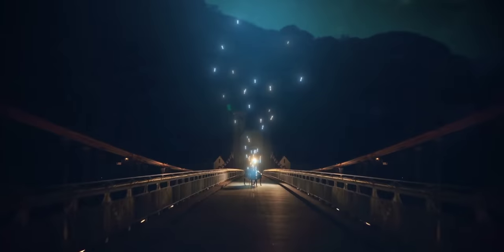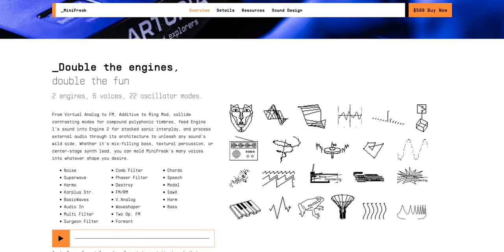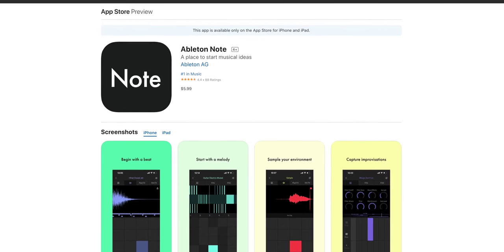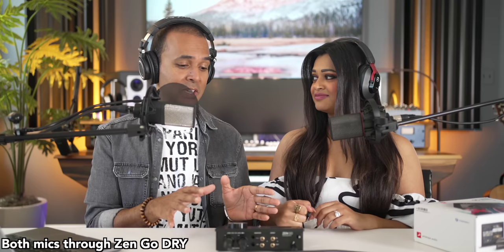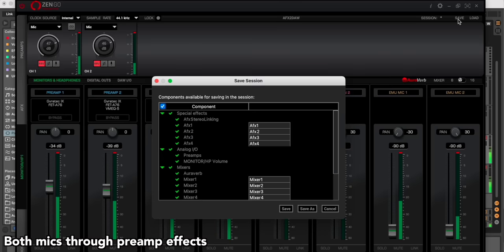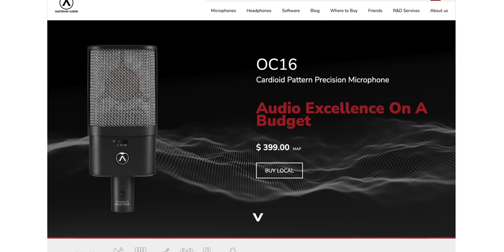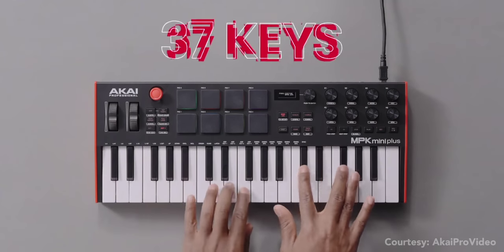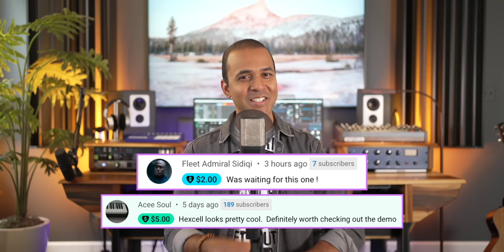FREE DRUM FX, ARTURIA 😯 Antelope Zen Go, and more!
⬇️ Links here ⬇️
1. Plugin of the Week (Code: “Sanjay42”)
7. Akai MPK Mini Plus (Sweetwater)
Akai MPK Mini Plus (Amazon paid link)
- Freebie -
8. Urban Puncher (Code: “UPFREE”)

Arturia just dropped everything - the Minilab 3, a new synth, a grand piano, and more - I'll cover everything today. First look is back and we're unboxing the super premium Zen Go live today...and giving it away. I'm testing the Austrian Audio OC16 for this entire video. Ableton is now on your phone - I'll give you the details. I've got a mastering plugin that will take your songs to the finish line! I've got a $64 plugin free with a code! Artists, Storytellers, Beatmakers, This is Sanjay C News.